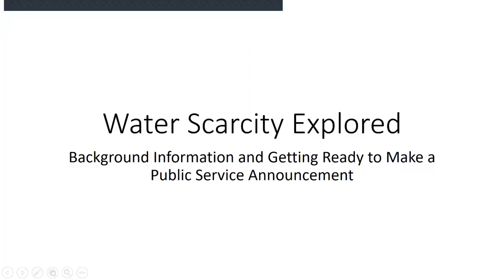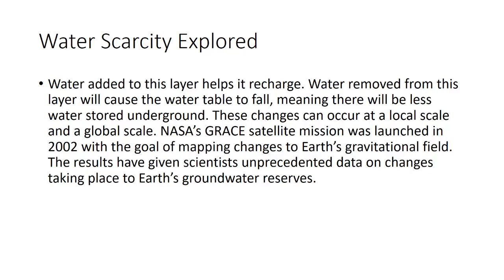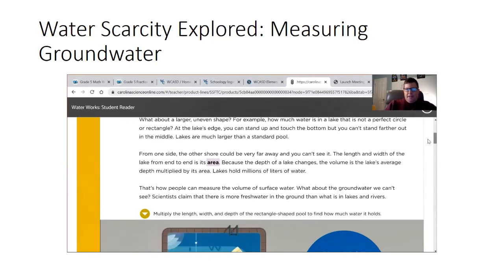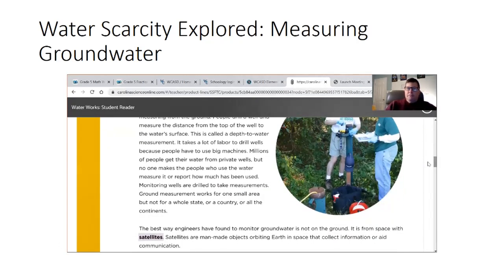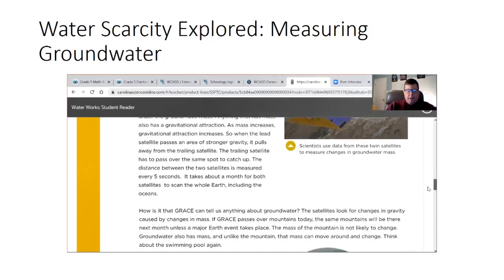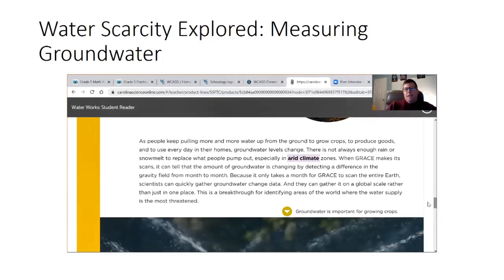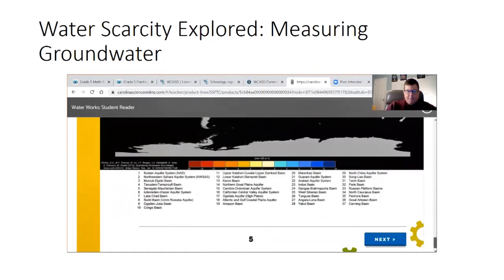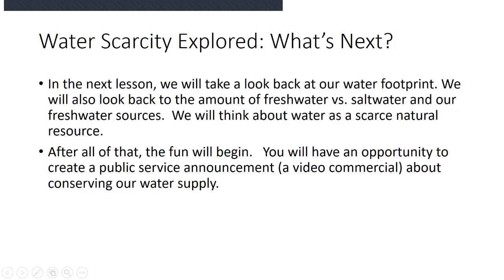Water Scarcity Explored Background Information